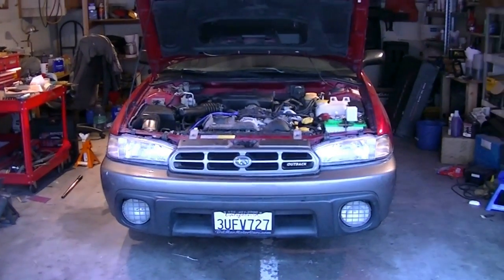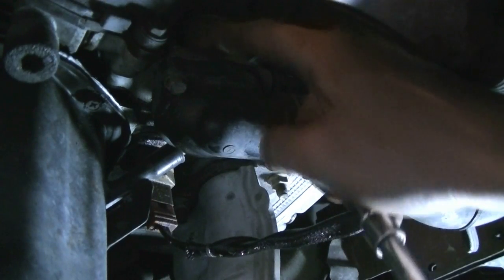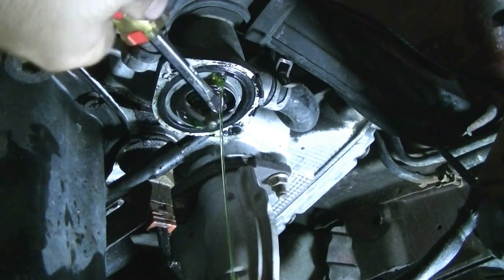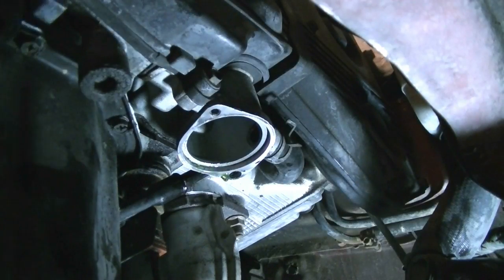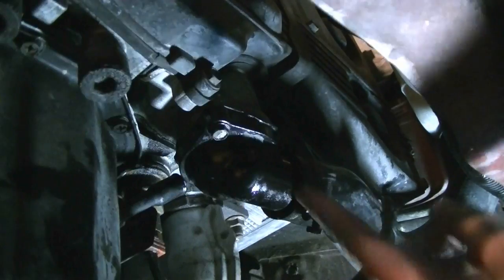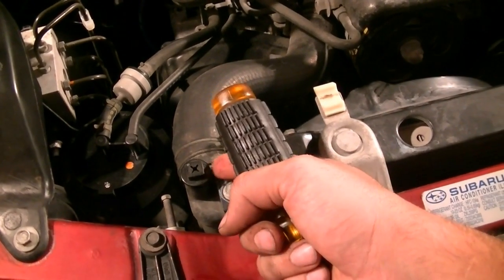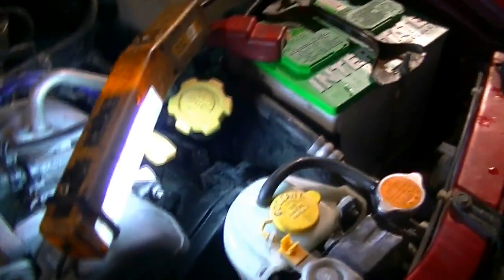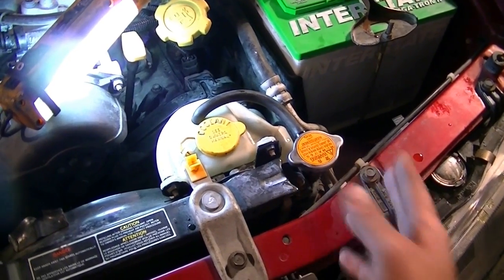How to Replace a Thermostat on a 97 Subaru Outback 2.5L Engine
How to replace the thermostat on a 1997 Subaru Legacy Outback awd with a 2.5L engine.